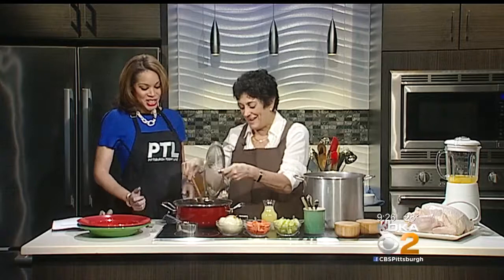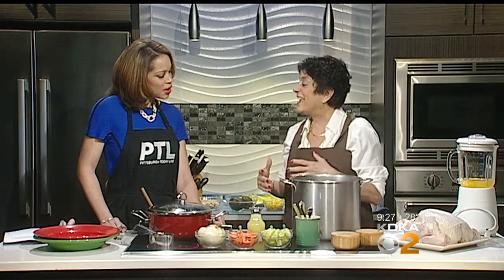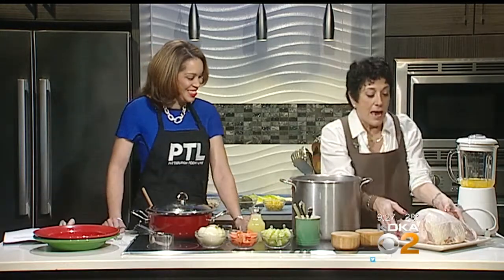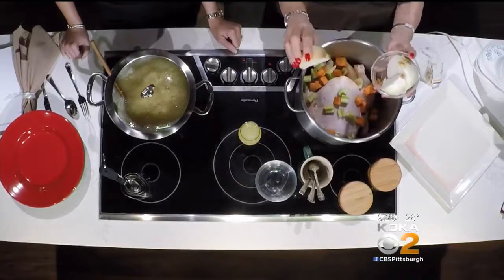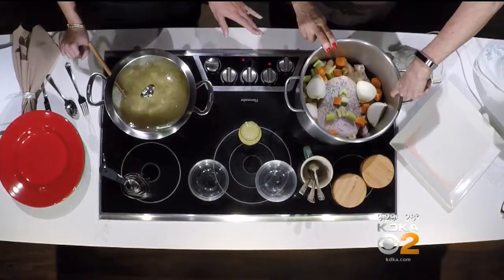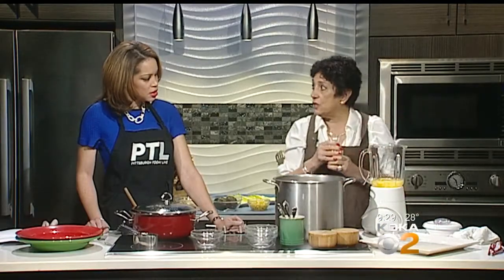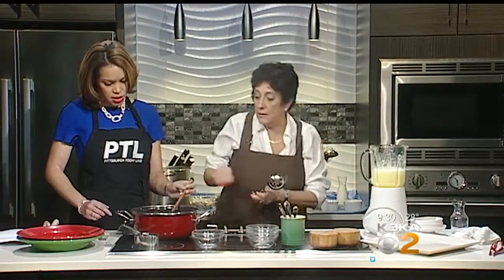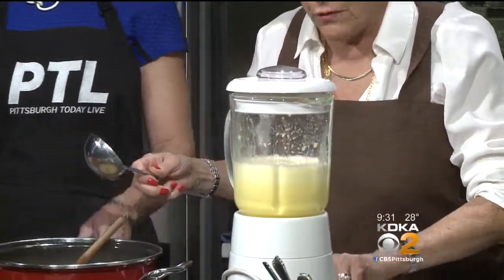Rania's Recipes: Avgolemono Soup & Chicken Salad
Rania Harris stopped by PTL to showcase delicious recipes for soup and chicken salad!